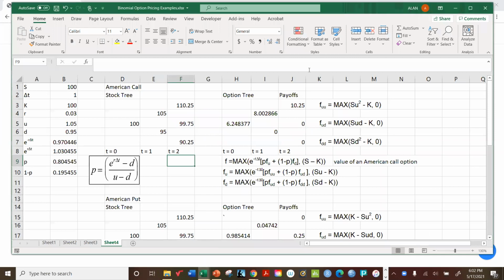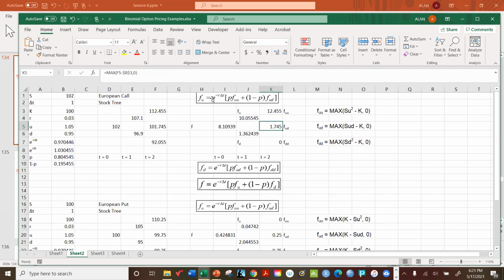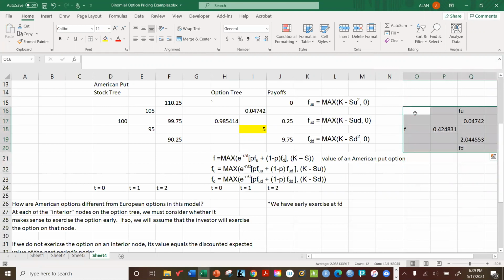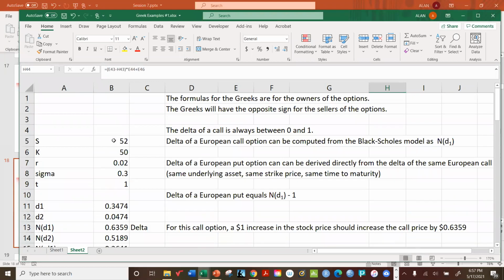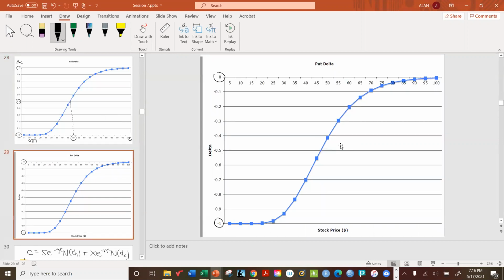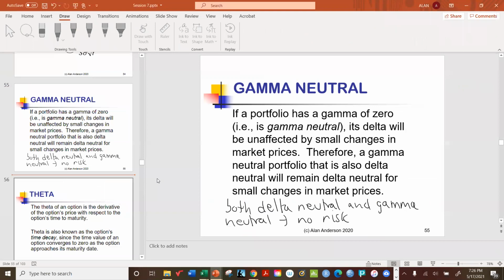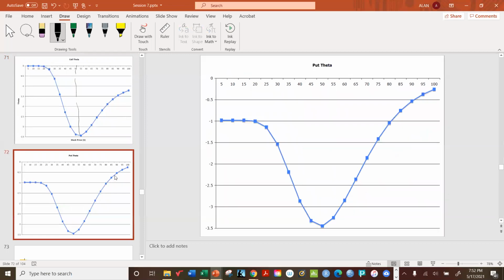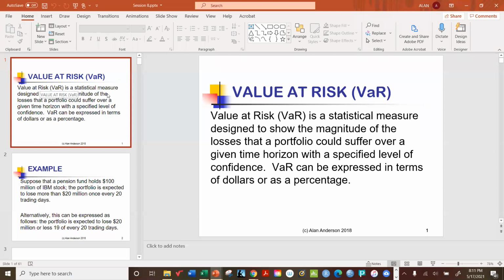Derivatives 5 17 21